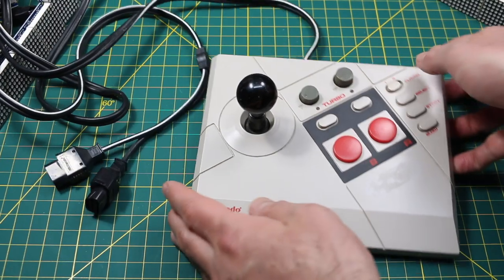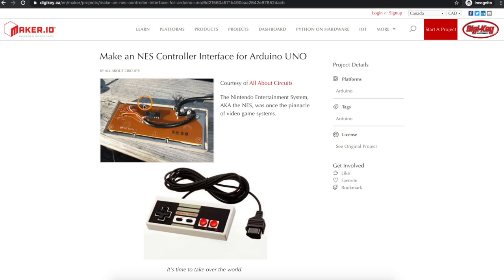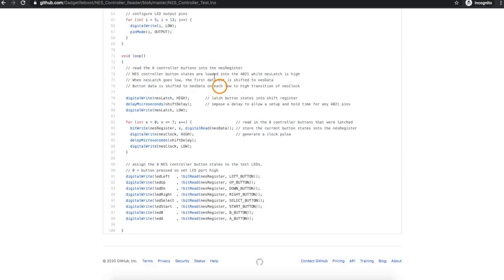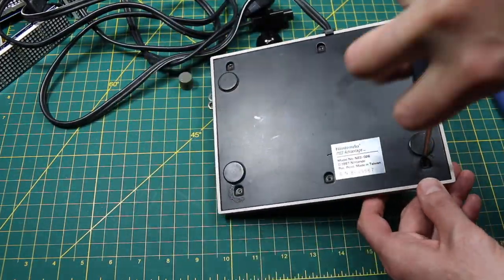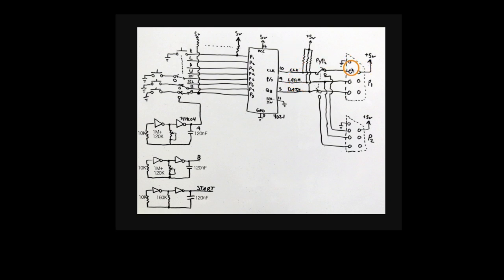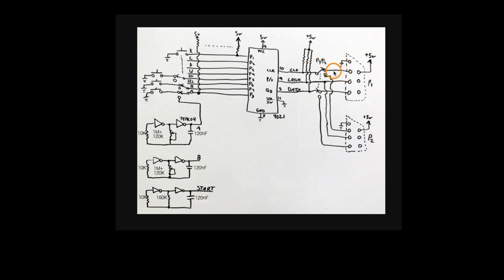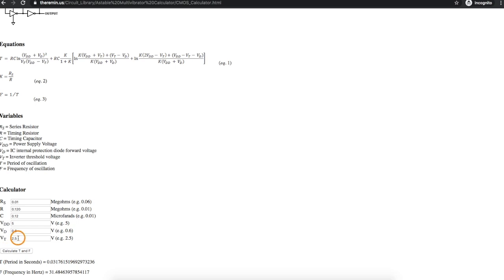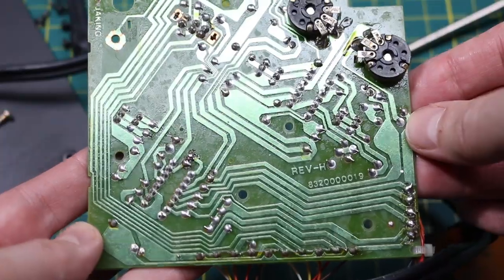NES Advantage Teardown & Schematic: How it Works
Here's a look at what the inside of a NES Advantage joystick looks like, and a look at the schematic to see how turbo fire and slow motion works.

An Arduino Uno is also put to work to read the buttons out of the controller for testing, and display button status on LEDs on a breadboard.  That project can be expanded to use an NES controller as a general input device in other hardware projects.